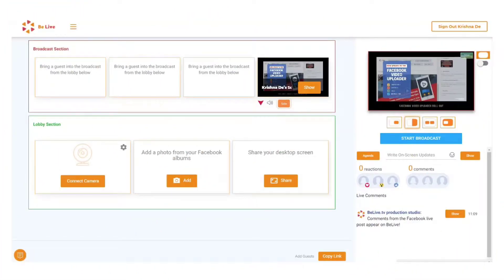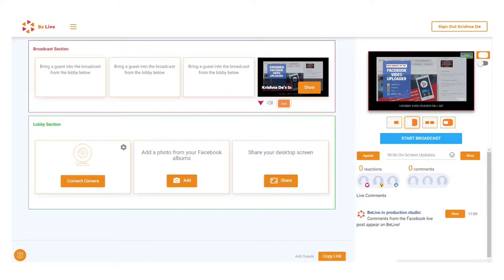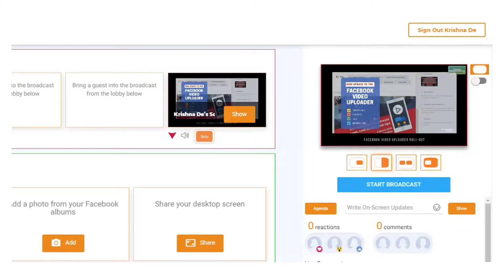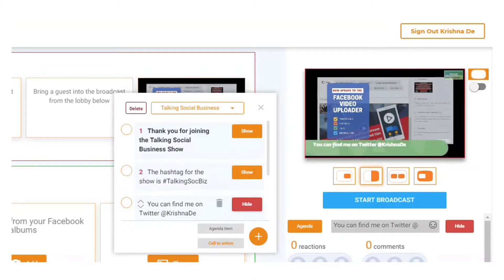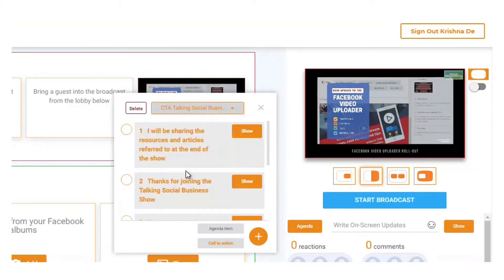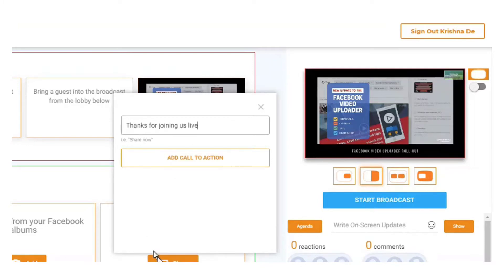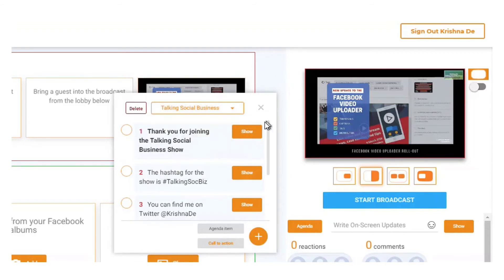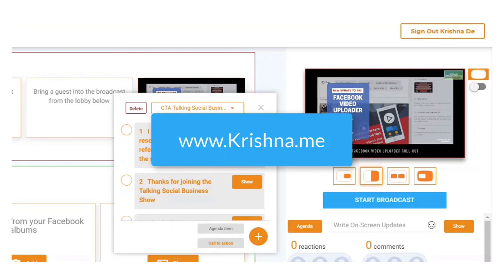Adding calls to action for Facebook Live with BeLive.tv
In this video you will learn three ways to add visual calls to action when live streaming to Facebook Live using BeLive.tv.

This includes the new call to action feature of scrolling text that was released in March 2018.

Ask me your questions about social business and live streaming by scheduling a FREE consultation

Read my blog for my most recent social media marketing and live video tutorials and recommended resources